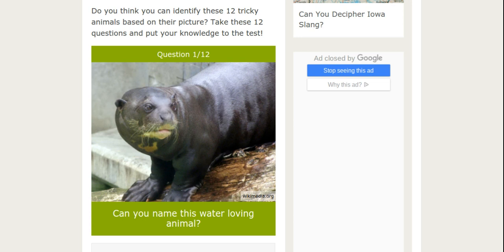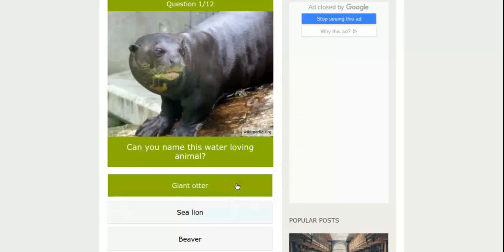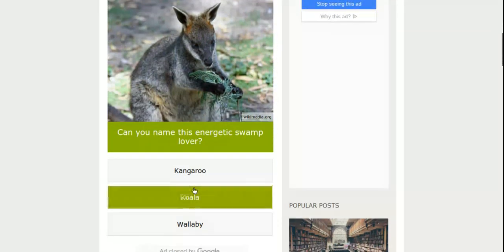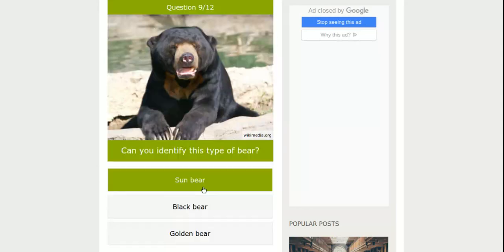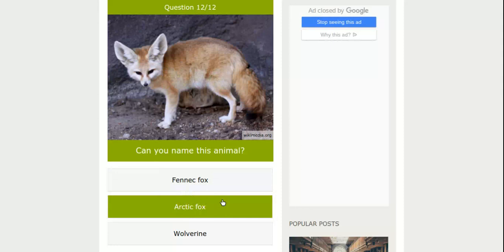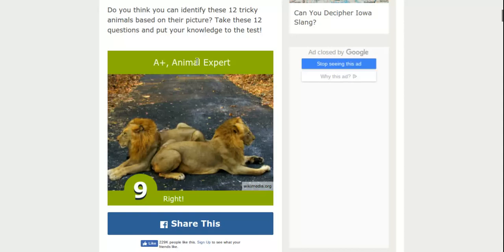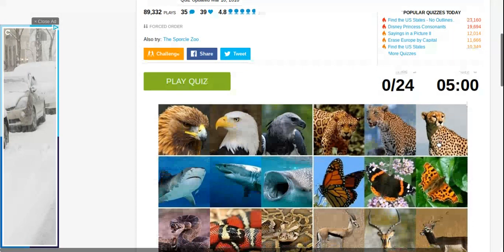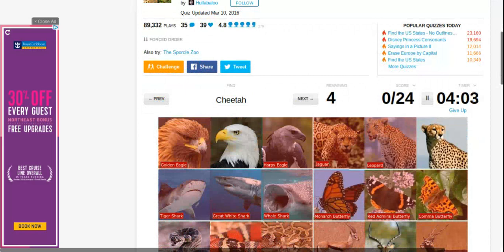Animal QUIZ!!!!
Hey Guys wanted to change things up a little hope you enjoy!

I use Google and Nimbus Screen Recorder.